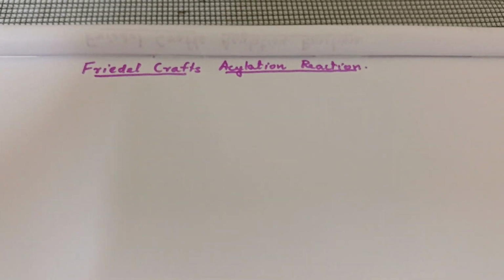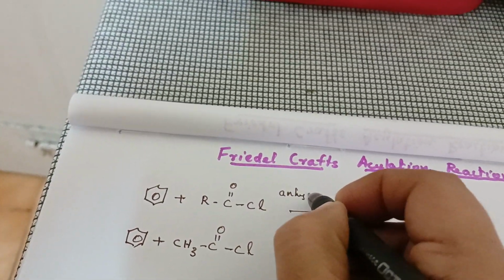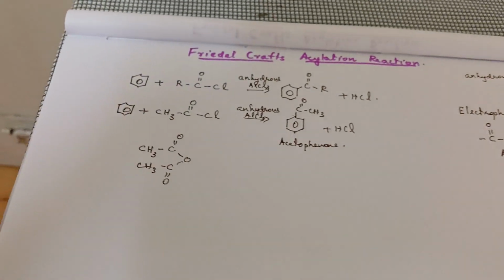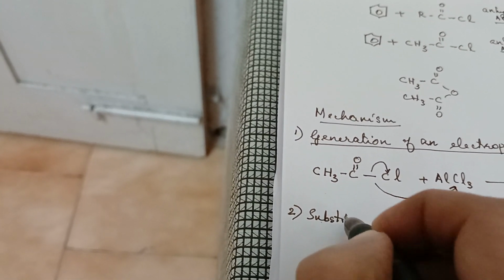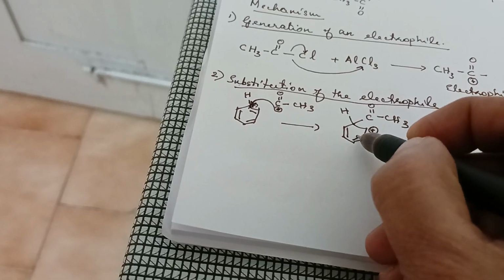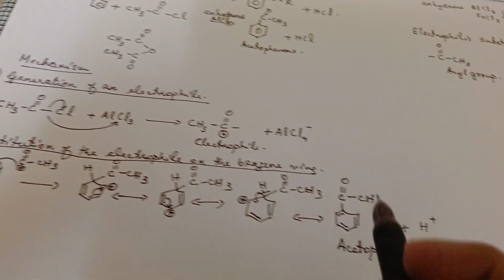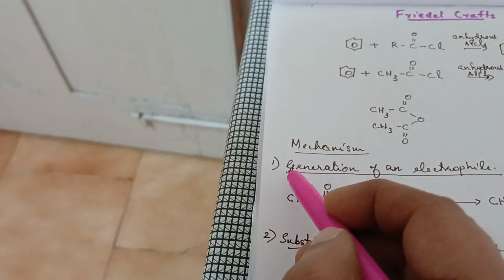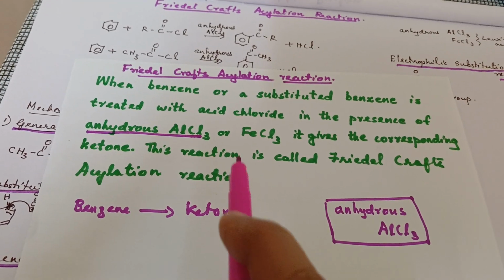Friedel Crafts Acylation reaction and Mechanism (Part2)